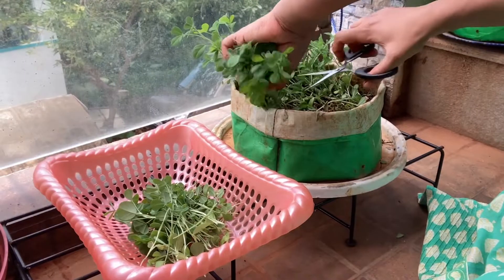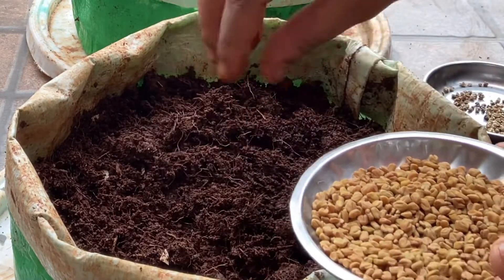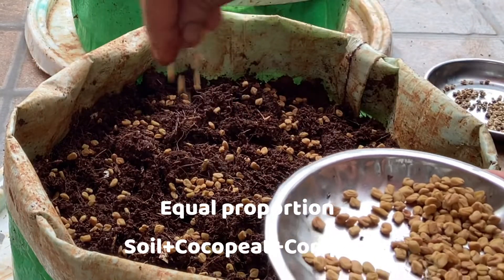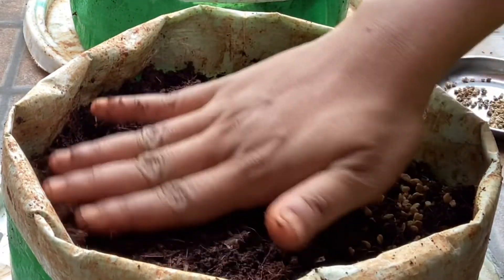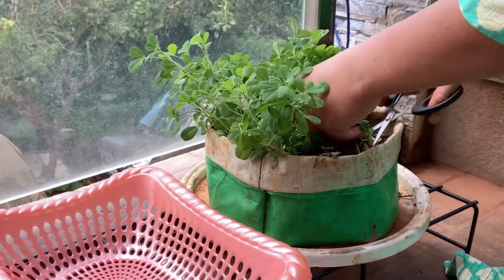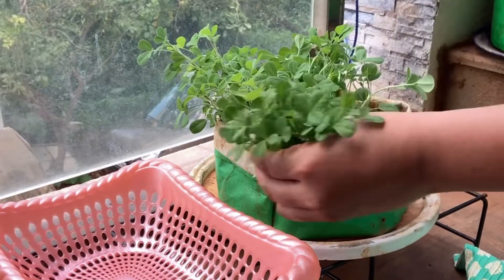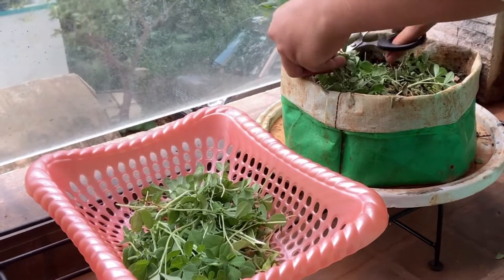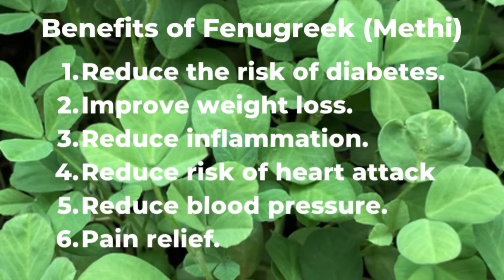Grow Fenugreek (Methi) in 2 Weeks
Fenugreek is an herb used fresh and as dried seeds, leaves, twigs, and roots as a spice, flavoring agent, and supplement.

Fenugreek is one of the oldest medicinally used plants, with roots in both traditional Indian systems of medicine.